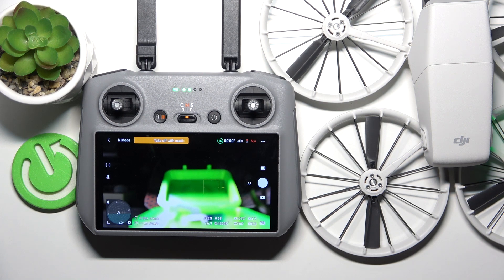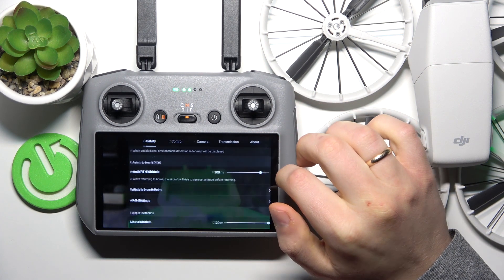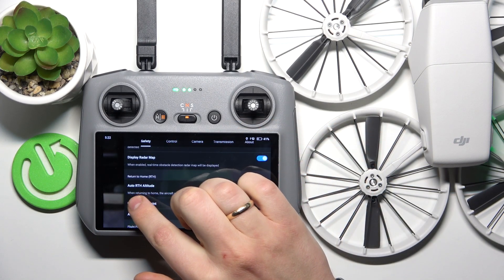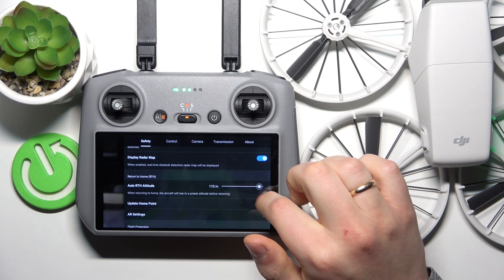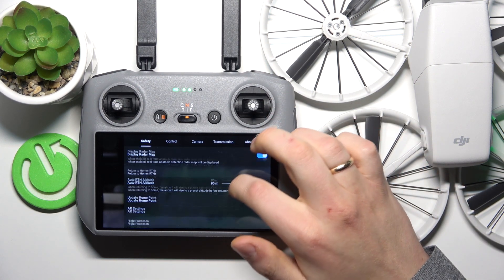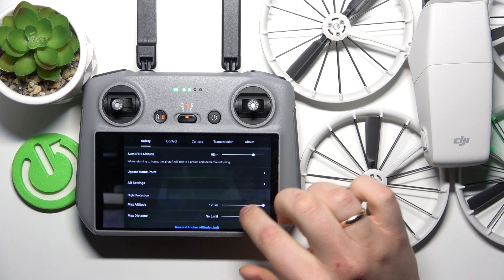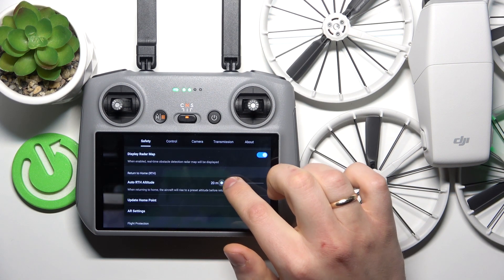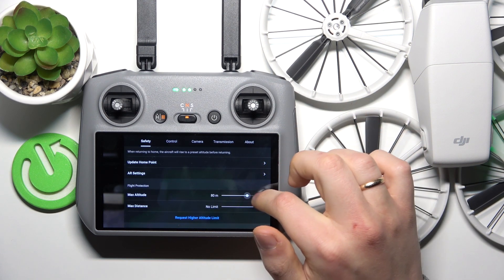How to Adjust Auto Return Home Altitude on DJI Flip FLY MORE – Set the RHA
If you’re wondering how to adjust auto return home altitude on DJI Flip FLY MORE, then here we are coming to show you! In the above tutorial, we would like to guide you through the steps to set the right altitude for the automatic return-to-home feature, ensuring a safe and efficient return of your drone. So, let’s follow all the shown steps and successfully adjust the auto return home altitude on DJI Flip FLY MORE!

How to adjust auto return home altitude on DJI Flip FLY MORE? How to set return-to-home altitude on DJI Flip FLY MORE? How to change auto return home height on DJI Flip FLY MORE? How to modify return home altitude settings on DJI Flip FLY MORE?